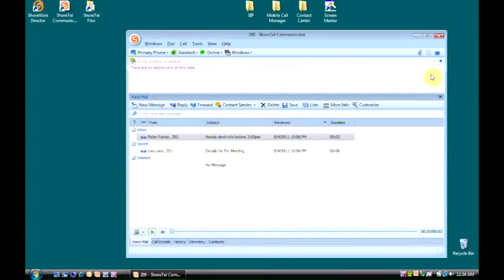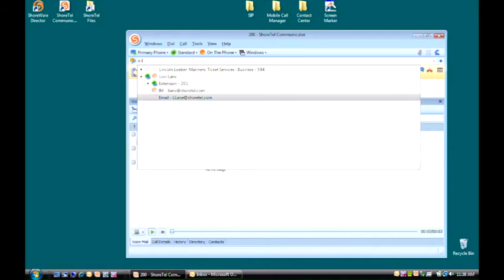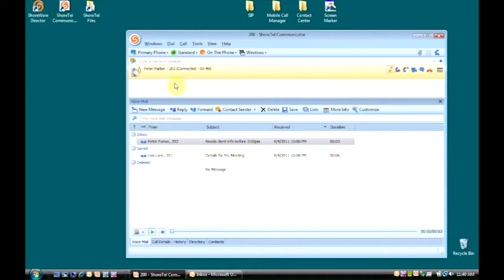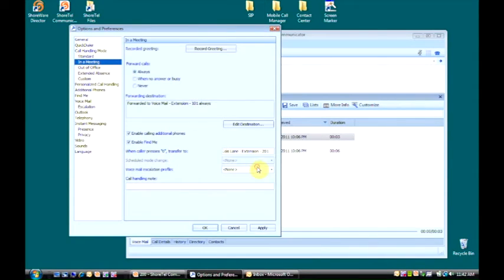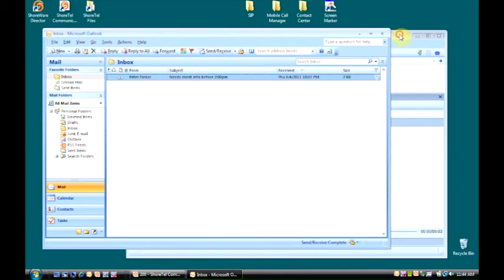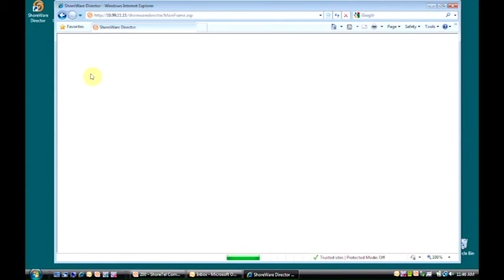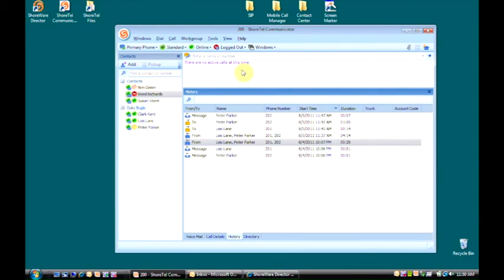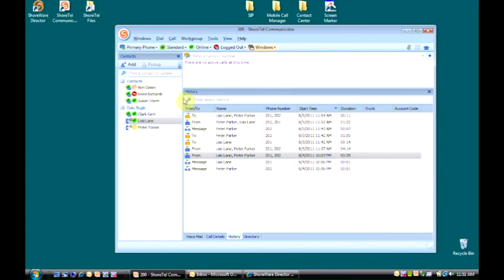ShoreTel Communicator Demo